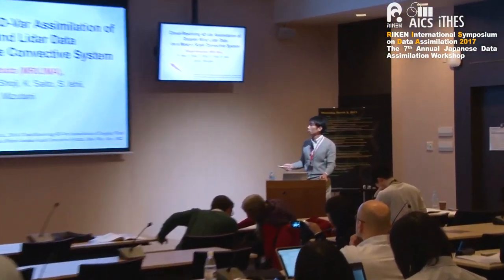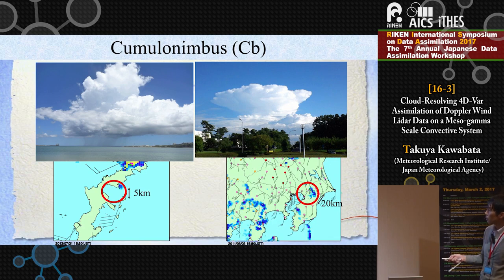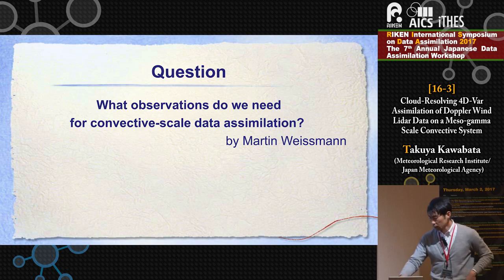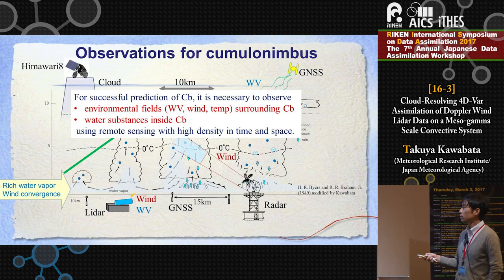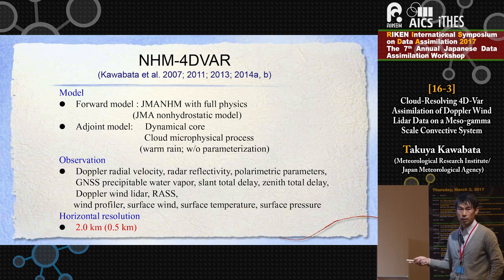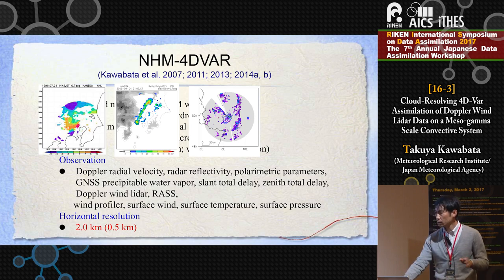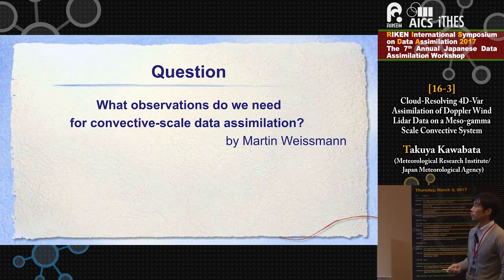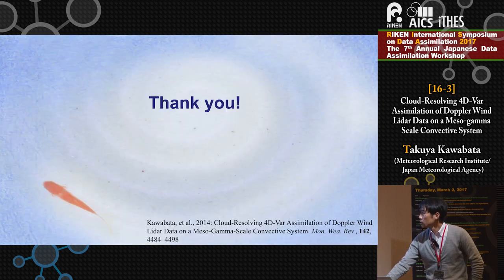【Participant Talks】"Cloud-Resolving 4D-Var Assimilation of Doppler ...” Takuya Kawabata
RIKEN International Symposium on Data Assimilation 2017
"Cloud-Resolving 4D-Var Assimilation of Doppler Wind Lidar Data on a Meso-gamma Scale Convective System”

We evaluated the effects of assimilating 3-dimensional Doppler wind lidar (DWL) data on the forecast of the heavy rainfall event of 5 July 2010 in Japan, produced by an isolated meso convective system (MCS) at a meso-gamma scale, in a system consisting of only warm rain clouds. Several impact experiments using the NHM-4DVAR and the Japan Meteorological Agency nonhydrostatic model with a 2-km horizontal grid spacing were conducted in which (1) no observations were assimilated (NODA), (2) radar reflectivity and radial velocity determined by Doppler radar and precipitable water vapor determined by GPS satellite observations were assimilated (CTL), and (3) radial velocity determined by DWL were added to the CTL experiment (LDR), and five data denial and two observational error sensitivity experiments. Although both NODA and CTL simulated an MCS, only LDR captured the intensity, location, and horizontal scale of the observed MCS. Assimilating DWL data improved the wind direction and speed of low-level airflows, thus improving the accuracy of the simulated water vapor flux. Our examination of the impacts of specific assimilations and assigned observation errors showed that assimilation of all data types is important for forecasting intense MCSs. Our investigation of the MCS structure showed that large amounts of water vapor were supplied to the rainfall event by southerly flow. A mid-level inversion layer led to production of exclusively liquid water particles in the MCS, and in combination with the humid airflow into the MCS, this inversion layer may be another important factor in its development.

Takuya Kawabata
(Meteorological Research Institute/Japan Meteorological Agency)